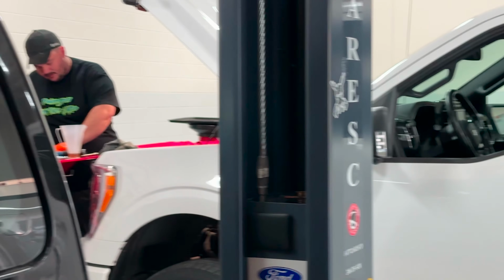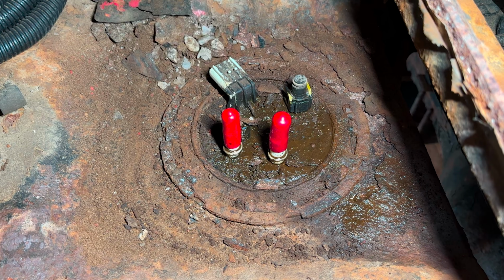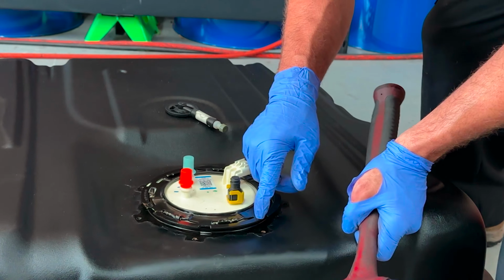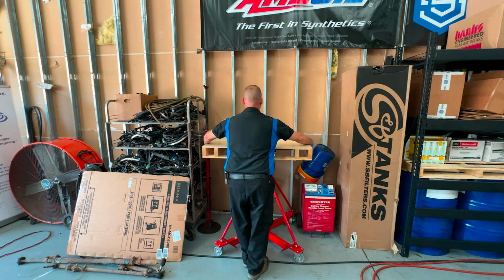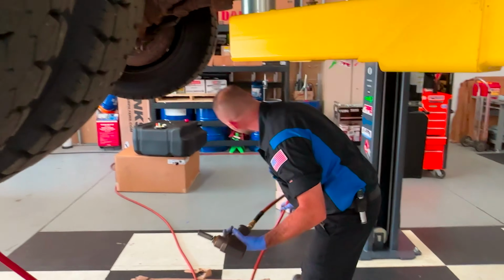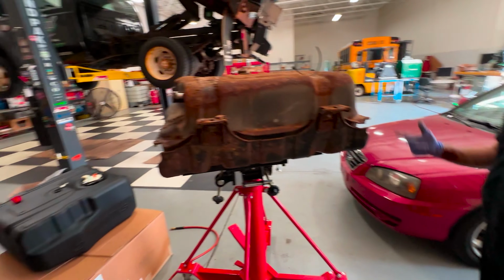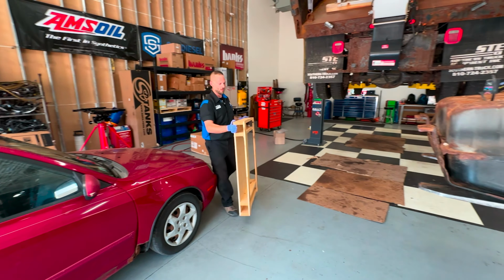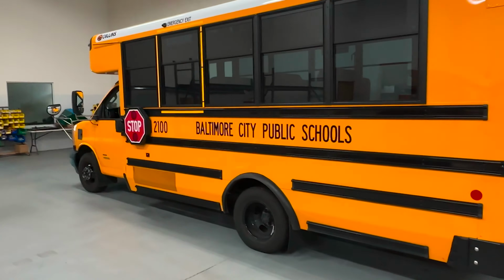MICHIGAN has claimed another Ford 6.7 dump truck | Fuel tank TIME!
S&B fuel tanks ARE the choice you need to make. We have installed so many tanks, Transfer Flow, Titan & we ALWAYS come back to the S&B version that is far superior than the others. DO YOU have one of these tanks?!? Come see me, PTT in the DEE to get your Superduty modd'ed out!! THANKS so much everyone for watching each weeks episode, means a lot. Let me know below friends & tell me what you all think! Remember to LIKE - COMMENT - SUB - SHARE

---YOUR NEW KIT, use our code PTT

BUY S&S products here
ask for Tim good people over there!!

BUY H&S Motorsport Products here
Tell Zane PTT sent you

BUY SCT products here
TELL em PTT sent ya!

*** BUY Pusher Intakes here
--- ask for Jacob he is great!

Need something you see me use, I probably got it on Amazon. Use my link below to get PTT tools
USE STORE CODE pttwarod-20

I am the creator and owner of this material. Downloading is strictly forbidden. The events, the characters & even the firms depicted in my photoplay are fictitious. Any similarity to actual events, persons living or dead or to that of actual entities are purely coincidental.in